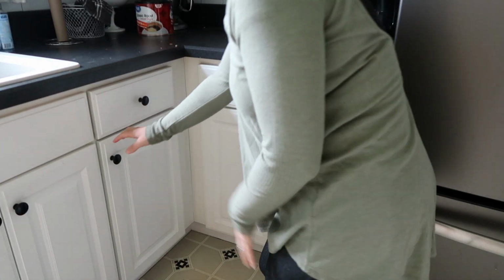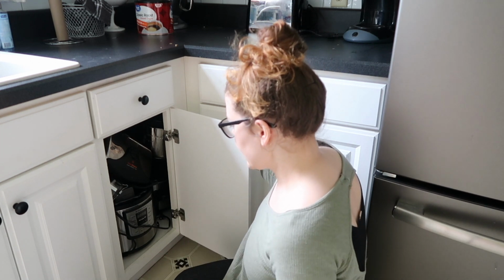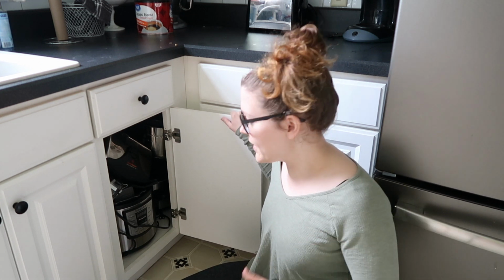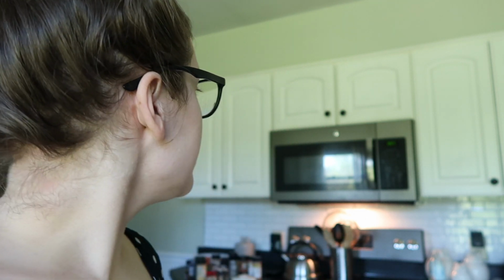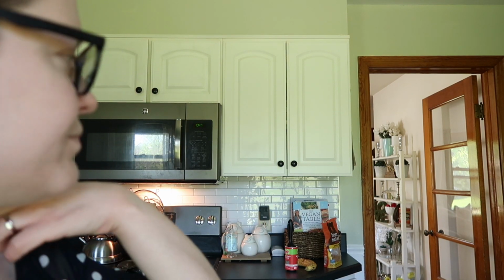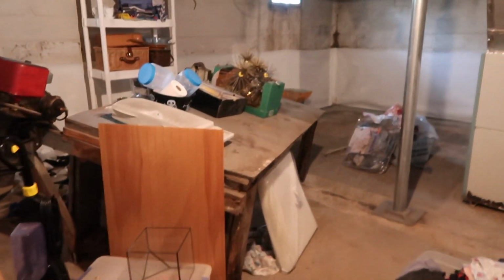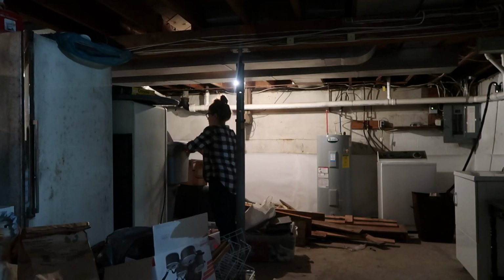MOVING VLOG | PART ONE | PACKING UP THE ENTIRE HOUSE!!!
We are so excited to be sharing the process of selling our home with you all!  In today's video, we are going to start the process of packing up our home and preparing for our big move!  Follow us as we pack and declutter our home!

Check out m